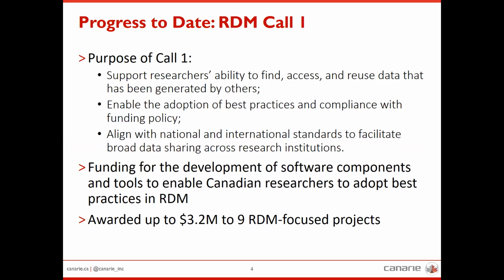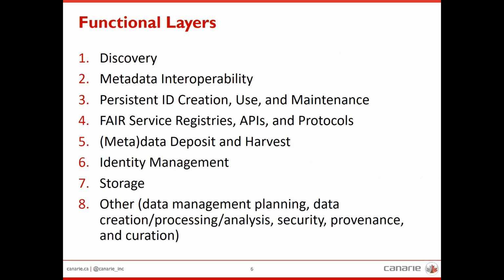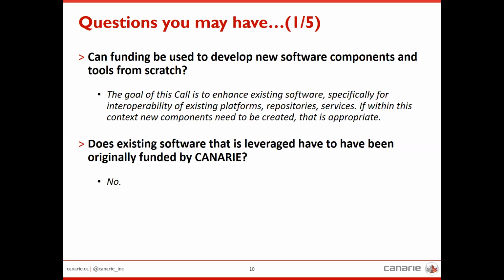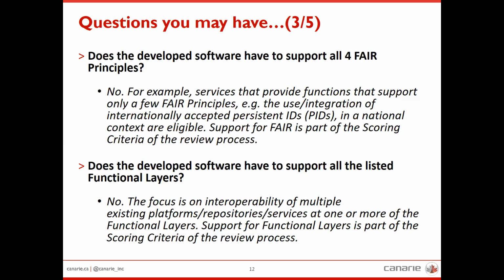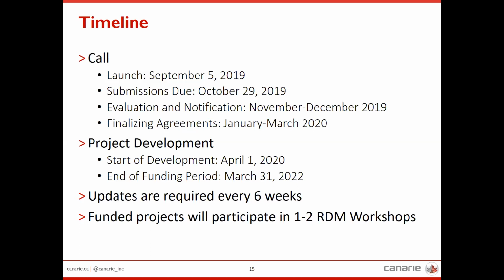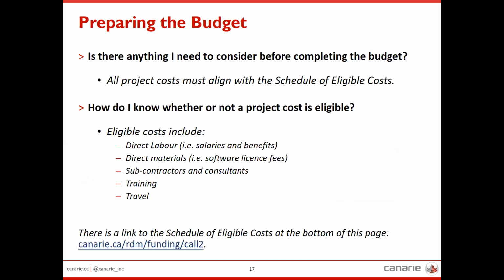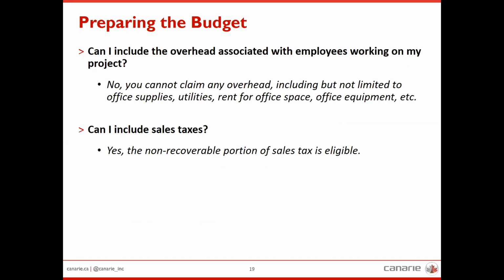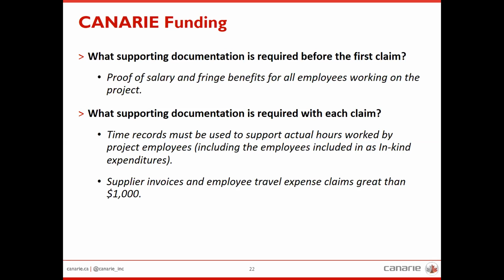Research Data Management Call 2 Information Webinar 2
Information webinar for the RDM Call 2 - September 20, 2019.